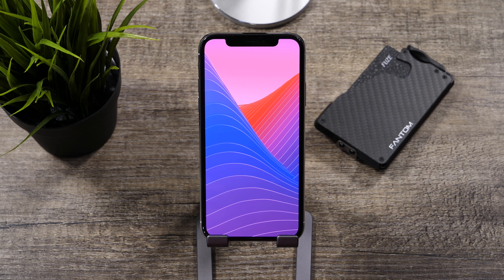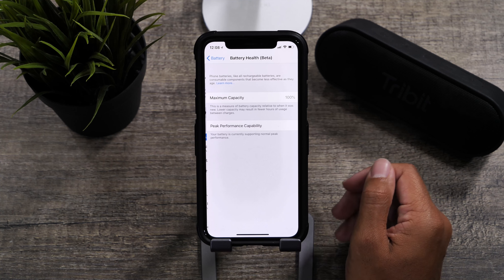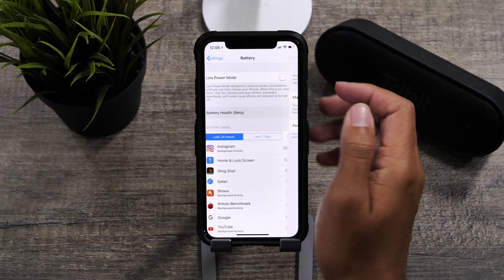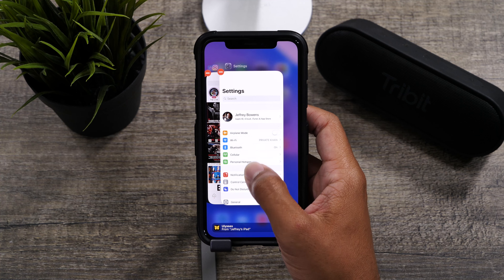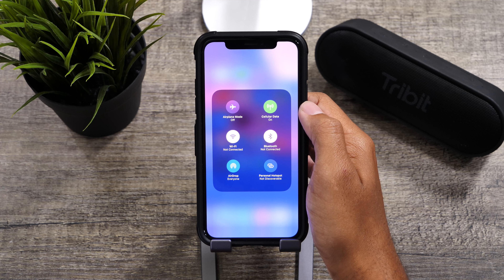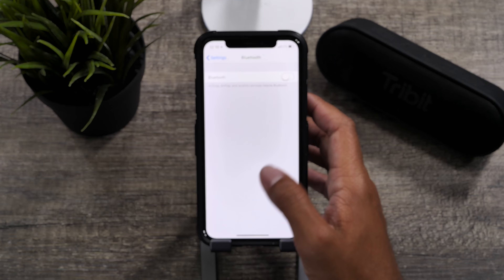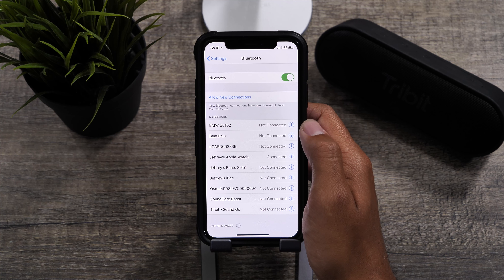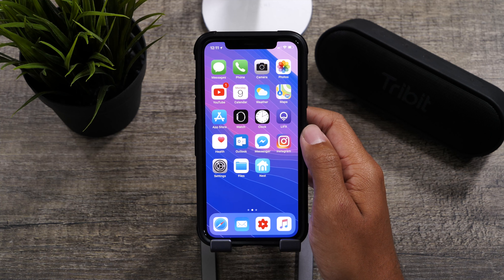iOS 11.4 Beta 2 - New Features & Changes Wishlist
Apple released iOS 11.4 Beta 1 early last week which was to be honest, a bit dull. No NEW features that we haven’t seen before and definitely not enough improvement to be seen as a major update. In this video I took your comments and my own thoughts and made a wishlist for Beta 2 and all other betas for iOS 11.4. Hopefully we see these features/changes being made in the near future!

Support TechReview!

BTC: 1FvfLVt3sxJaS5x7JrPXJ5oEj7QwuMGTQg
ETH: 0x1825b4B78d48e5C7937EcEe03bb6b0AC6B683120
LTC: Lb1uB5SfB9kUDF3JWBvQxwWvtiLXH3hjkw